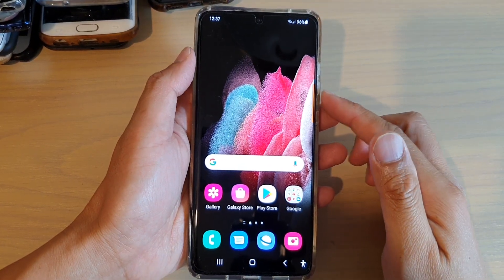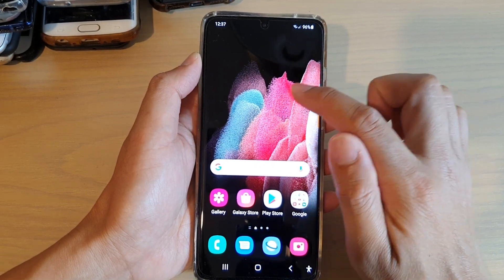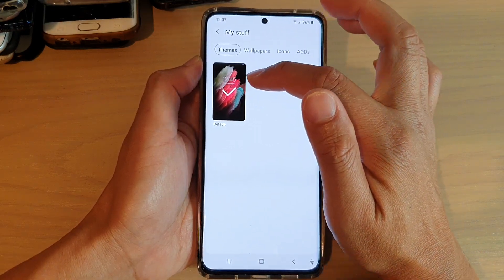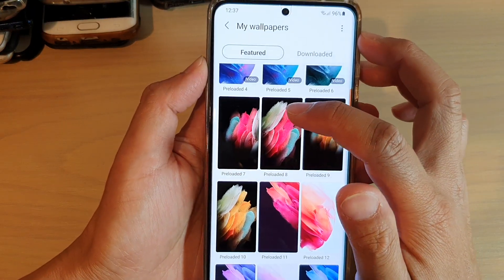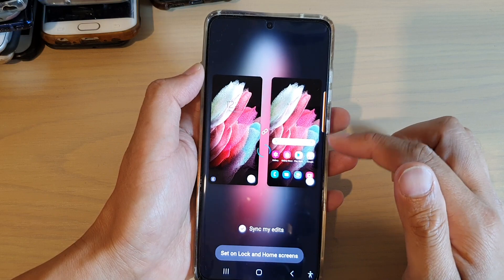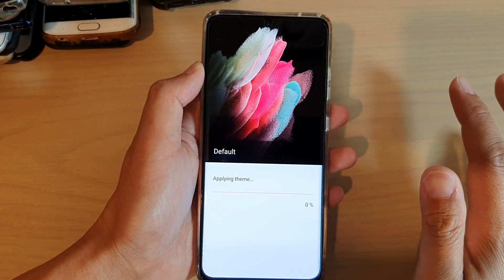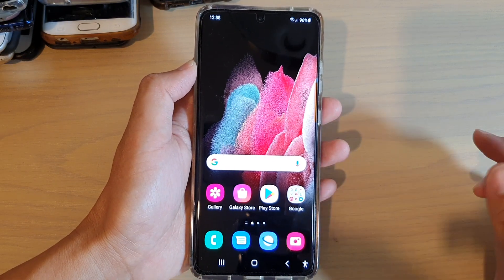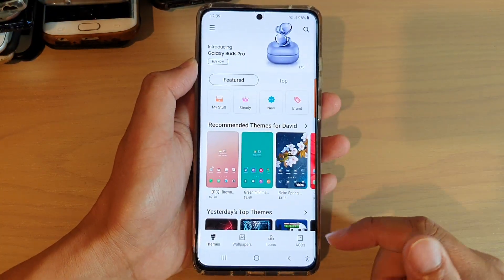Galaxy S21/Ultra/Plus: How to Restore Wallpaper Back to Default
Learn how you can restore the wallpaper back to default on the Galaxy S21/Ultra/Plus.